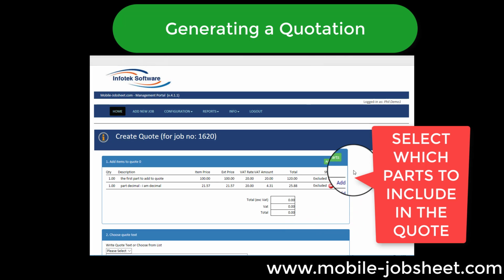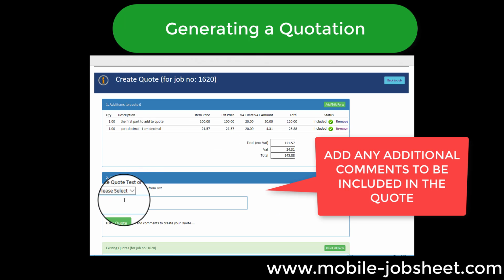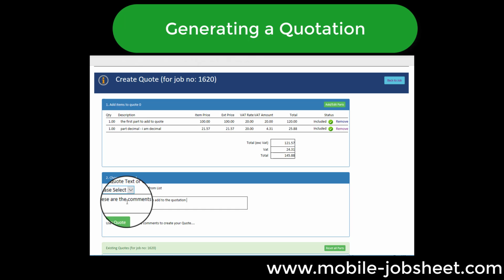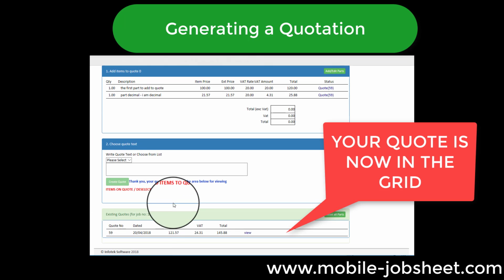How to Use Our New Quotation Feature